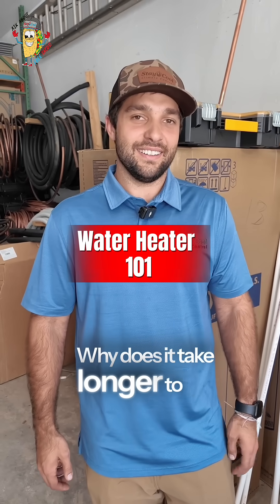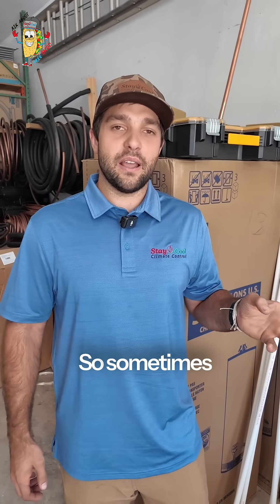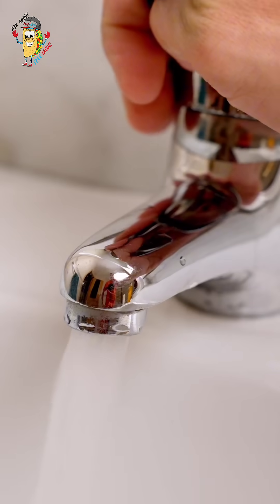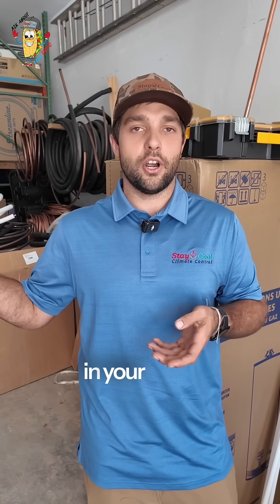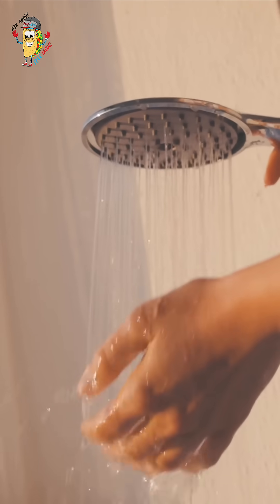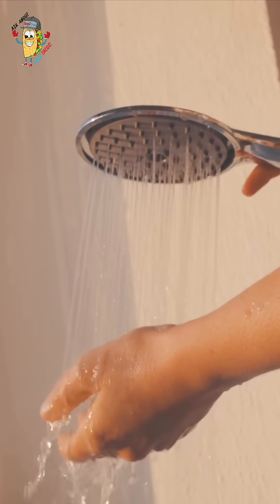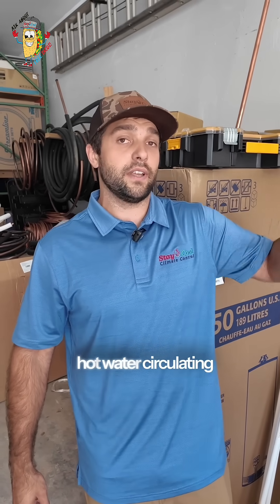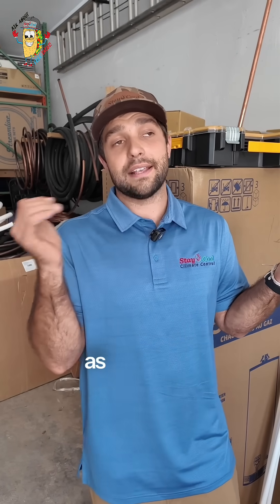Water Heater 101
Ever notice how some faucets take forever to get hot water while others heat up instantly? Jeremy walks through how pipe length, system layout, and recirculation setups all play a role in your hot water delay. Follow us for more helpful tips!